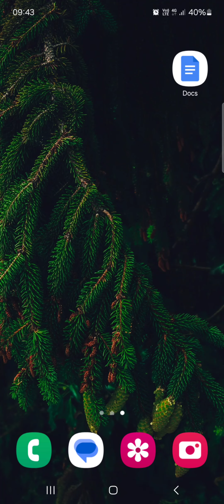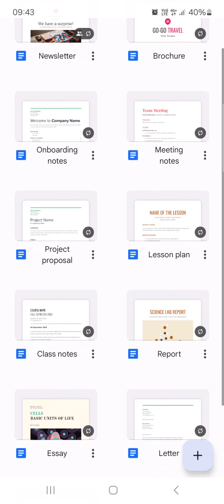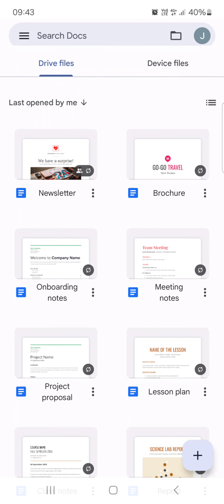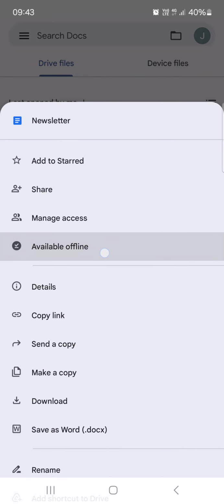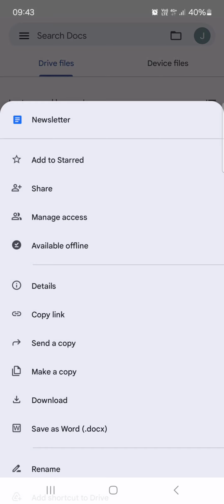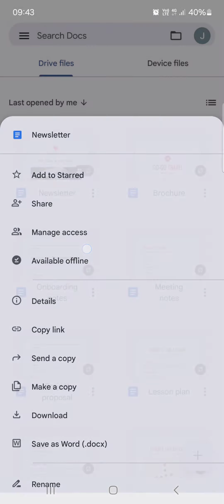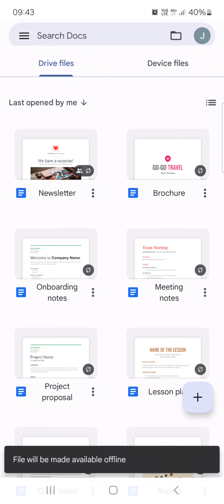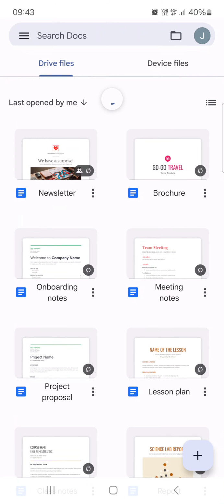How To Make Available Offline On Docs?